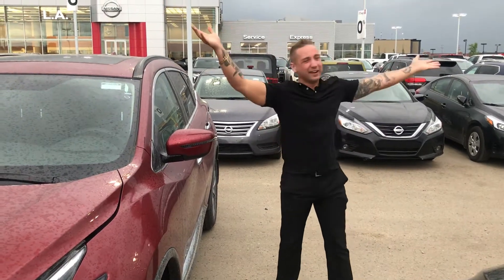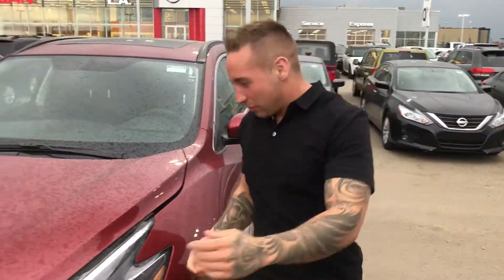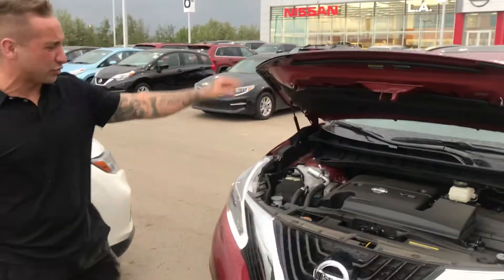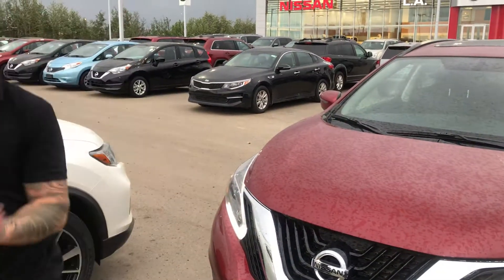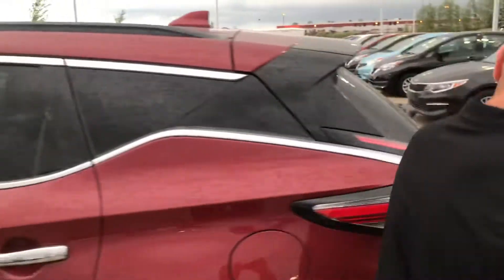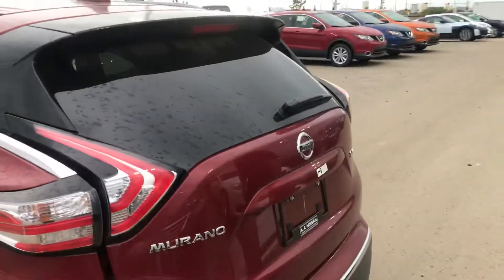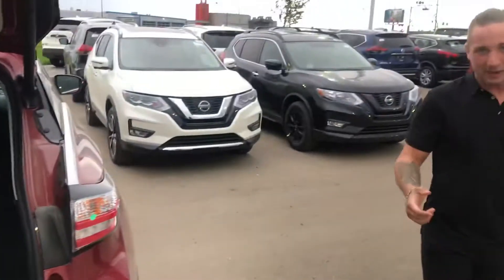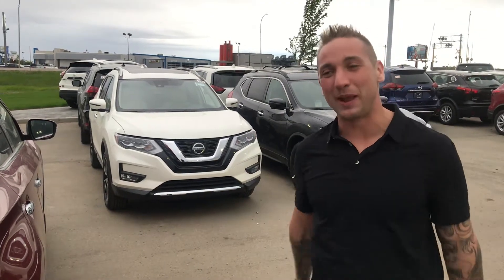Good Day Bob